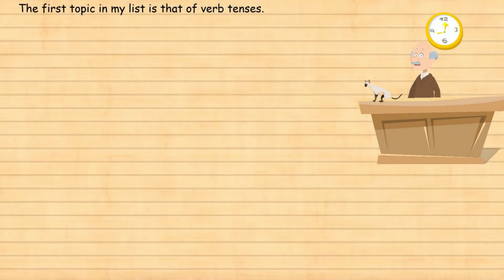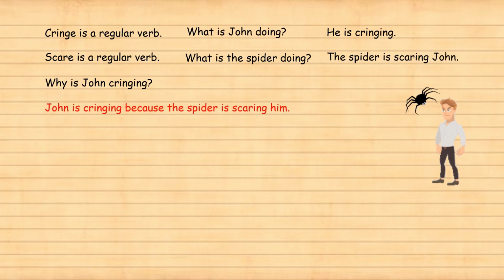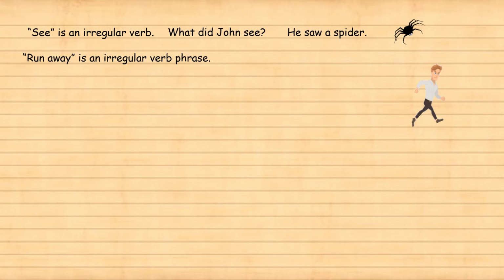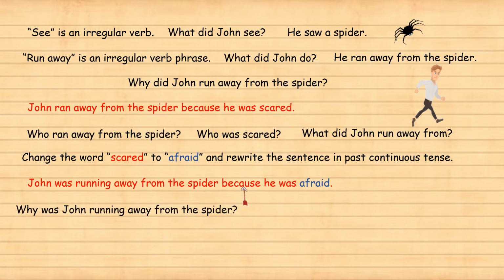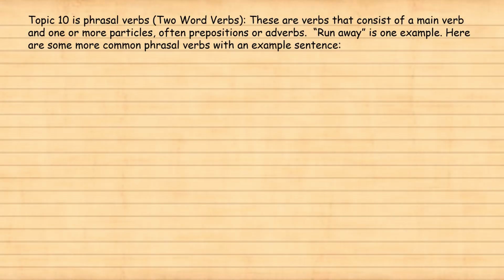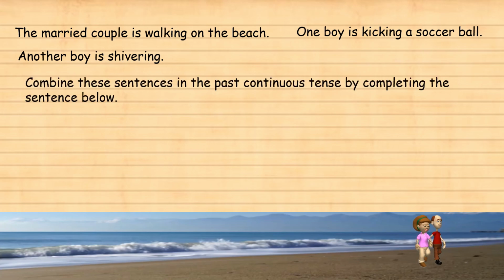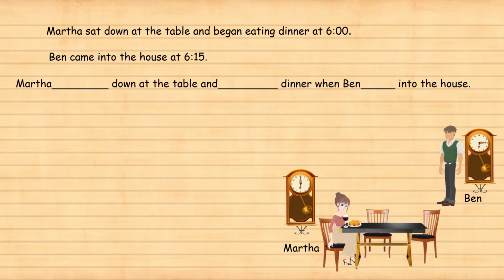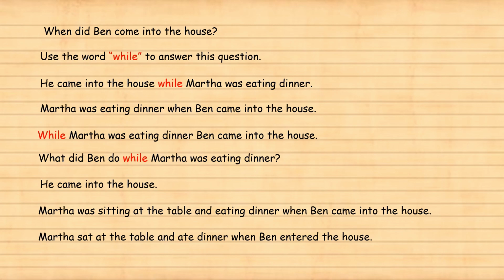Learn Advanced English ESL Class Lesson 65 with Richard Campbell M.Ed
Begin your ESL studies with me as I guide you through the study of advanced English language skills. With advanced English vocabulary, complex grammar structures, and improved overall fluency.  This channel is designed for learning advanced English language skills. In this advanced ESL English as a second language course, you will learn more advanced English grammar, vocabulary, pronunciation, and conversation skills in a structured and logical sequence.  Join me today and start improving your English skills.